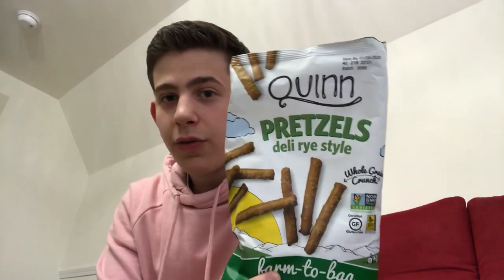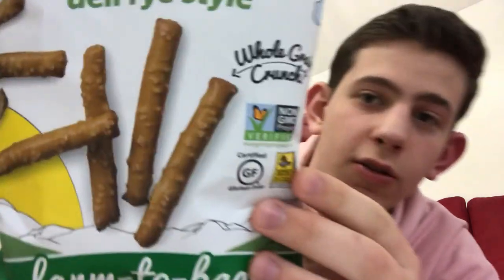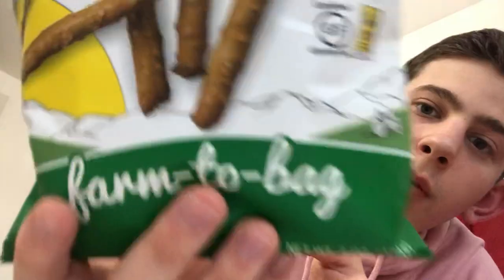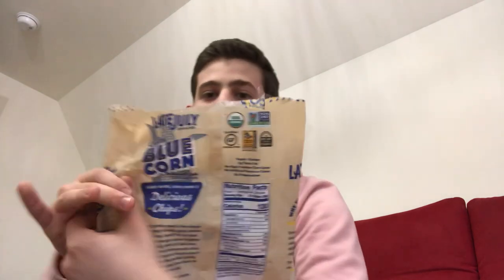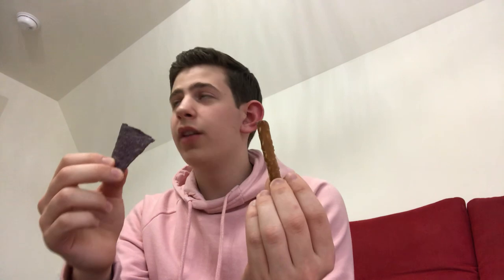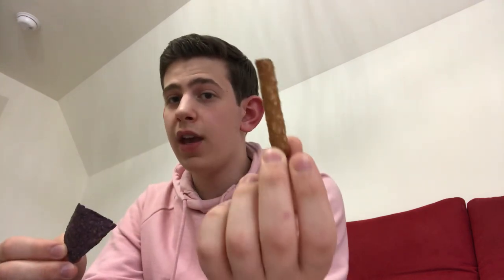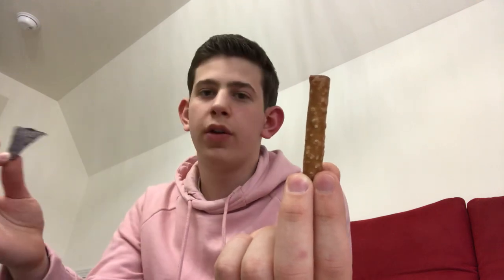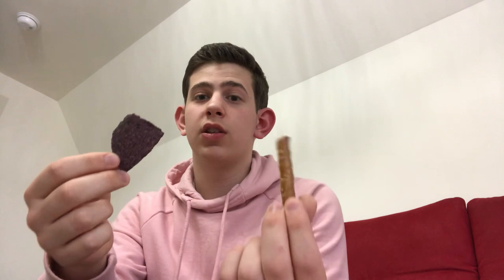DUAL FOOD REVIEW PRETZELS AND BLUE CORN CHIPS OMG SOOOOO GOOD!!!!